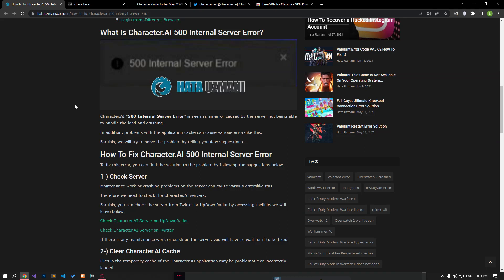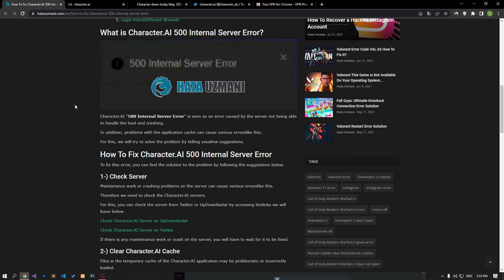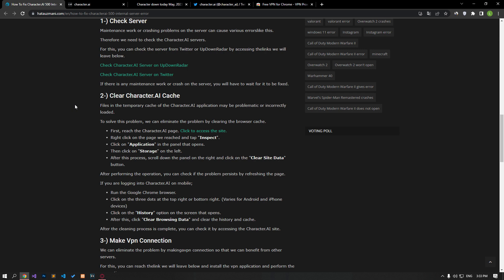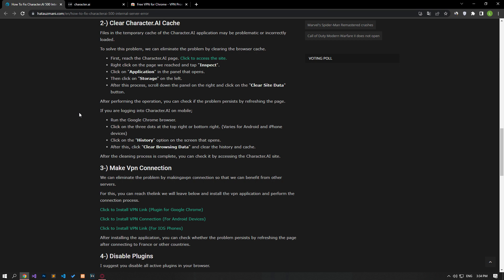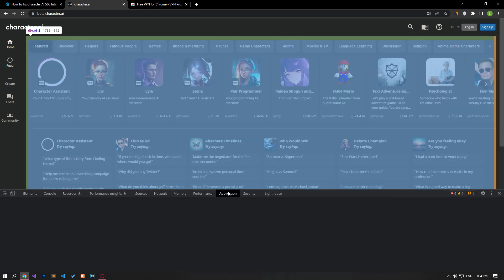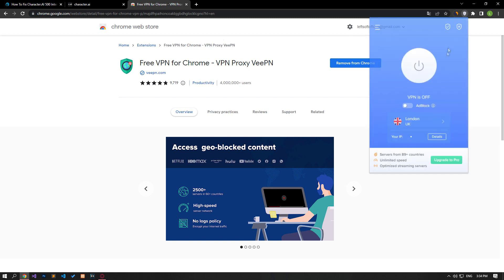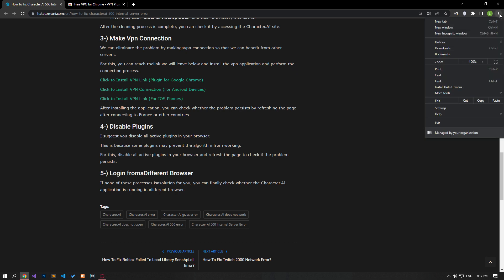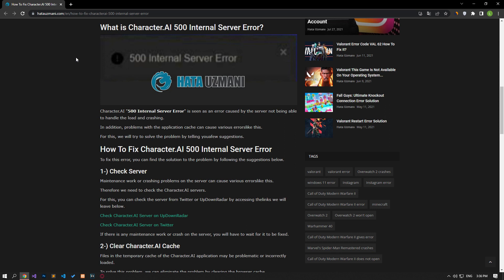Character.AI 500 Internal Server Error Fix (NEW)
In this video, we will try to solve the "500 Internal Server Error" problem that Character.AI users encounter within the site.

Video Parts:
00:00 What is Character.AI 500 Internal Server Error?
00:28 Intro
00:35 1. Check Server
00:55 2. Clear Character.AI Cache
01:29 3. Make Vpn Connection
01:48 4. Disable Plugins
02:03 5. Login From a Different Browser
02:12 Ending